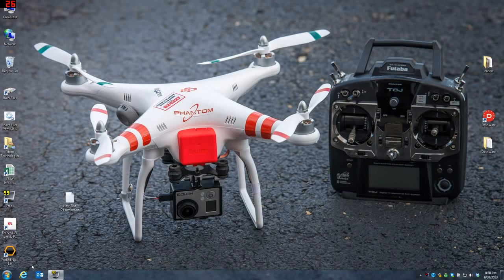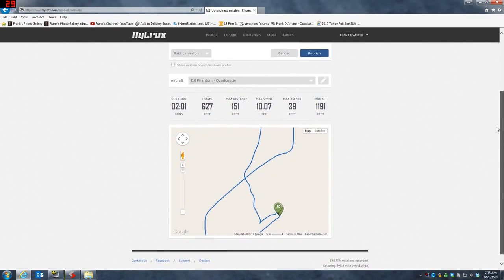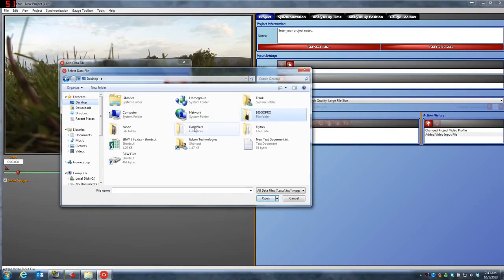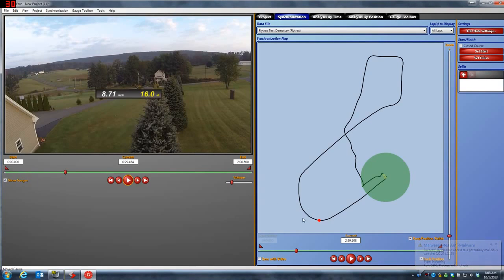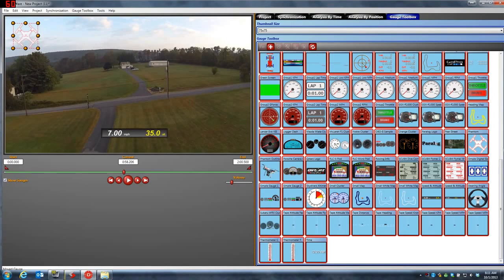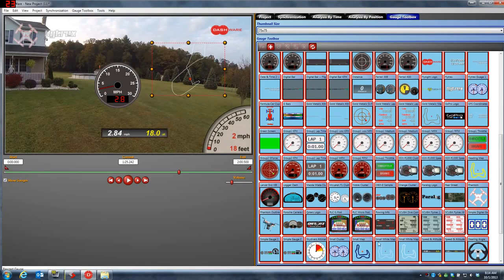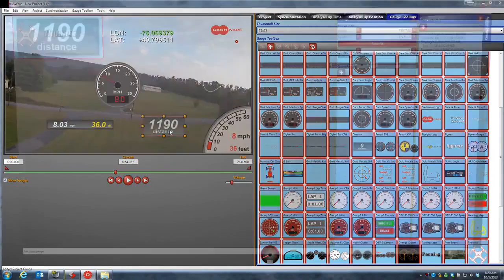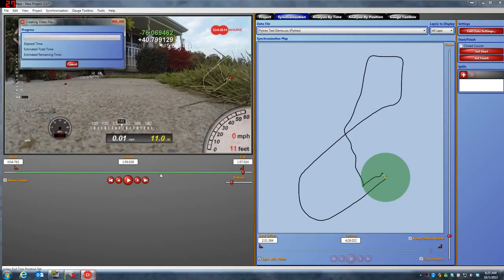Using Flytrex Data with Dashware Tutorial